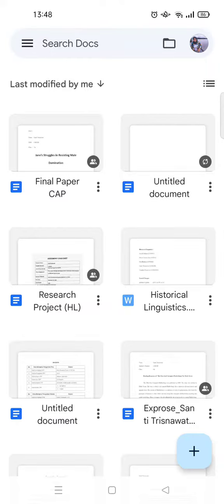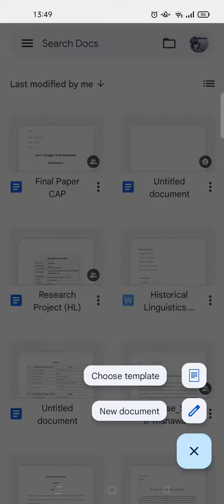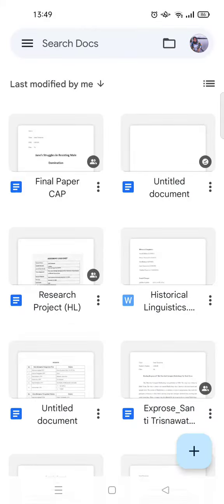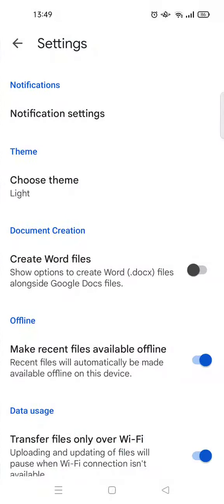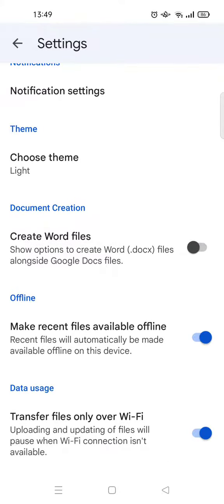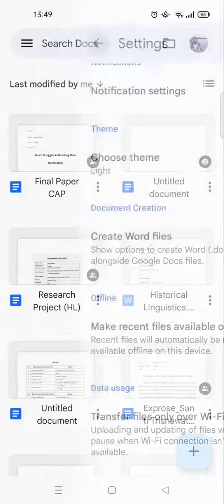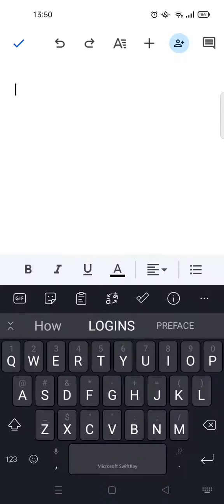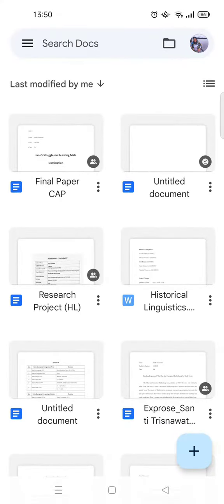~ Want to Create Word Docs on Google Docs Mobile? Here’s How!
**Description:**

Want to create Word docs on Google Docs mobile but don’t know where to start? You’re in the right place! In this tutorial, I’ll walk you through the exact steps to create Word files (DOCX) directly in the Google Docs mobile app, making it easier to share, edit, and collaborate without needing a computer.

Many users don’t realize that Google Docs has a built-in feature to generate Word files, which can be a huge timesaver when working on mobile. I’ll show you how to enable the “Create Word Files” option, so every time you start a new document, you’ll have the choice to save it as a Word file. This guide will help you easily switch between creating standard Google Docs and Word documents in just a few taps!

By following this step-by-step guide, you’ll unlock a feature that saves you time and makes working on mobile more flexible. Whether you’re creating a report, writing an essay, or simply drafting ideas, knowing how to create Word docs on Google Docs mobile can be incredibly useful.